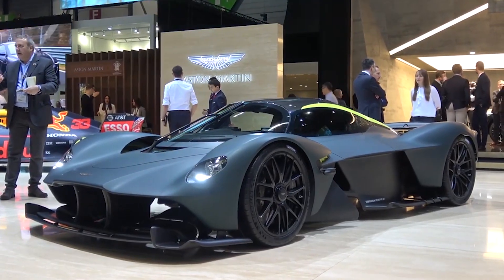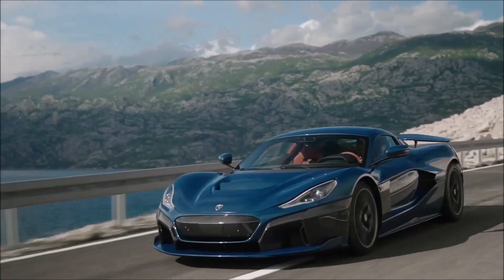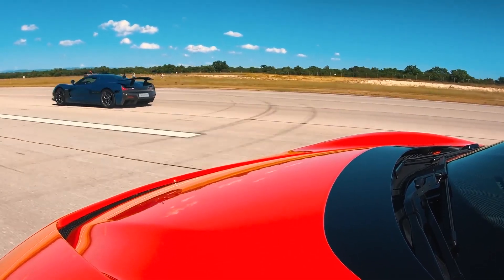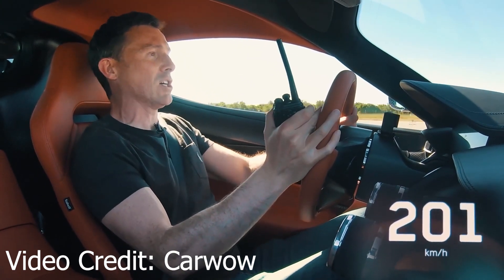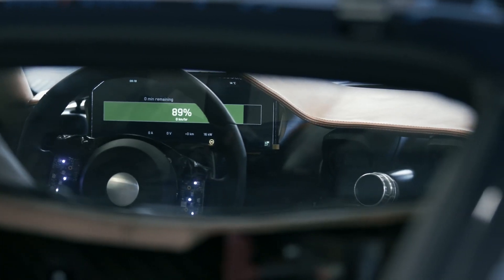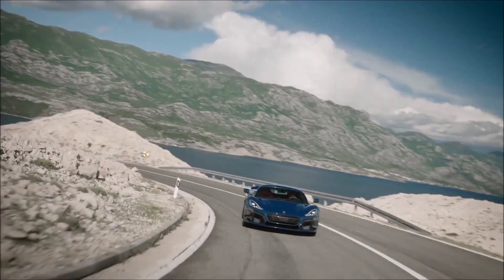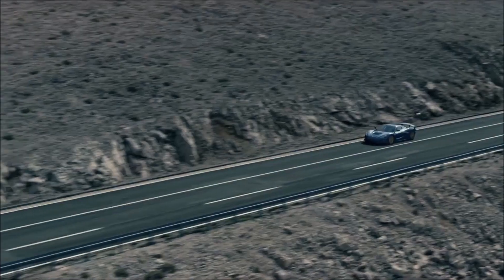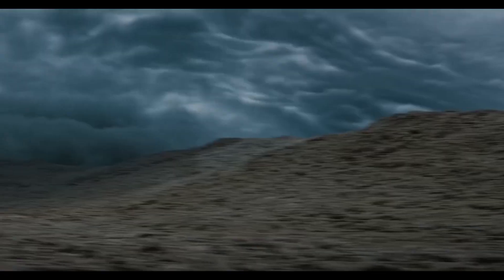Rimac Nevera all you need to know!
So in today's video we are going to look at the fastest accelerating production car of all time. it produces 1914hp, over 2000nm of torque and does zero to 60 in under 2 seconds. This is all you need to know about the 2021 Rimac Nevera